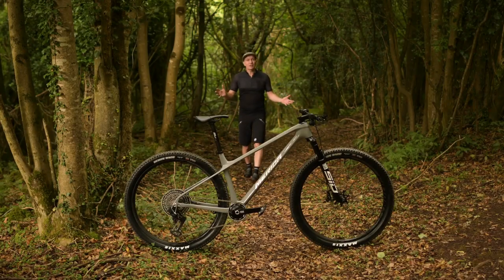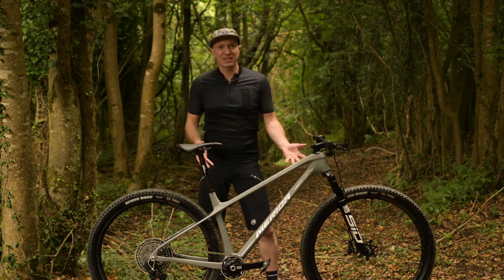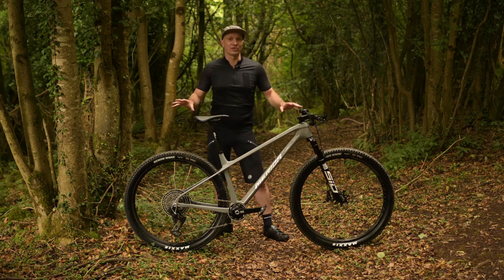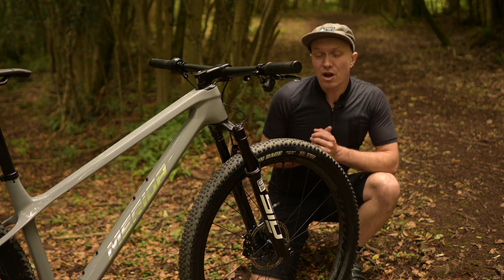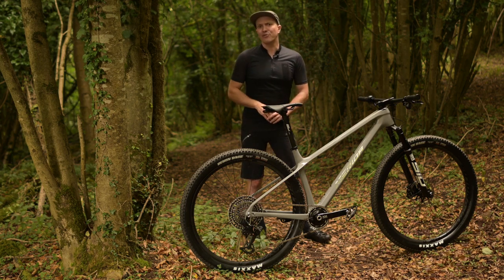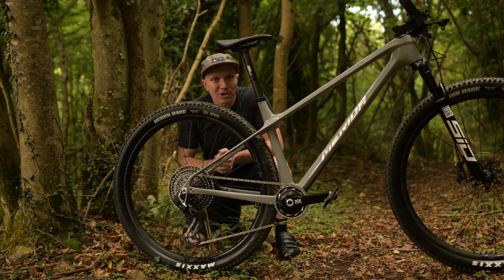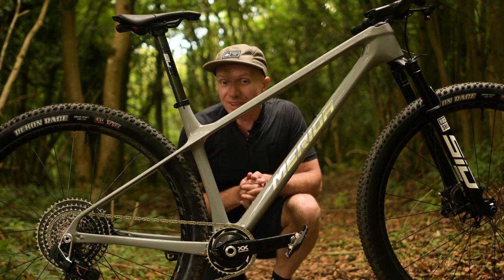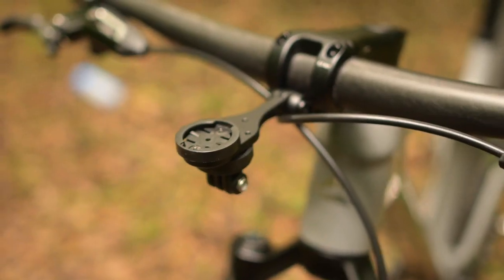The new MERIDA BIG.NINE and BIG.NINE TR - everything you need to know!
Whether you’re going for your first mountain bike ride or gunning for your next podium, the BIG.NINE has always had you covered, whether in affordable aluminum or lightweight carbon fiber. Cross-country, Down-country, Marathon - this is cross everywhere - the 2024 BIG.NINE is ready for you.

We’ve taken the AGILOMETER sizing concept from our all-mountain and enduro range so you can choose the handling that suits your needs. We’ve boosted tyre clearance and standover, delivering more comfort and capability, with handling that keeps the hardtail fire burning in a full suspension world, serving up precision without the pain. There’s also a new BIG. NINE TR model that boosts front travel, adds a dropper post and pairs it with a more rugged kit to deliver exceptional trail performance with minimal weight.

To find out more about the new BIG.NINE and BIG. NINE TR and to get all the details on the frame, geometry, feature, and specification changes, then head to our BIG.NINE micro